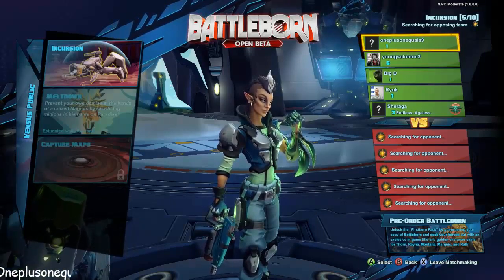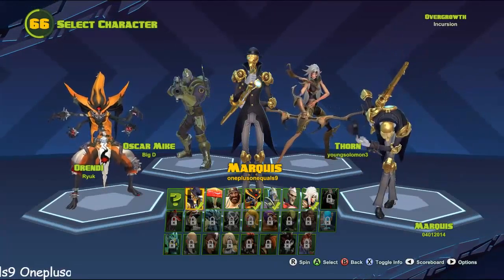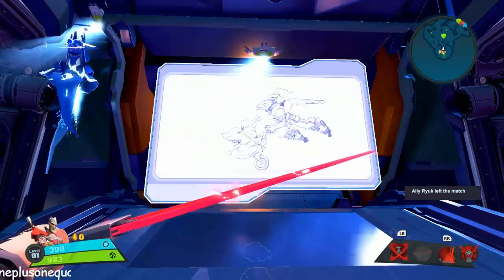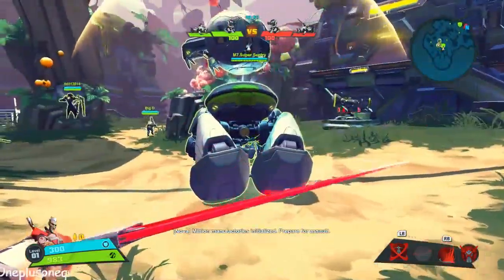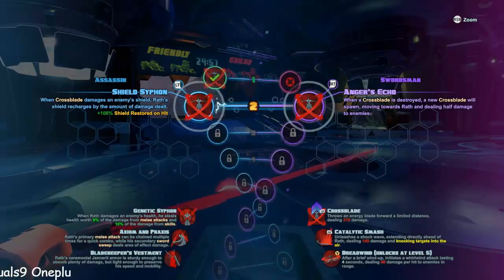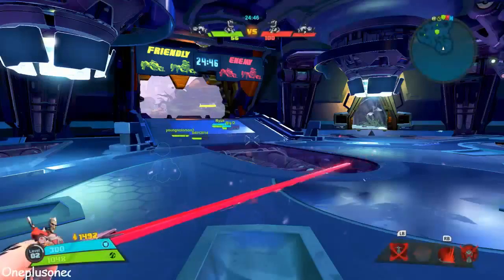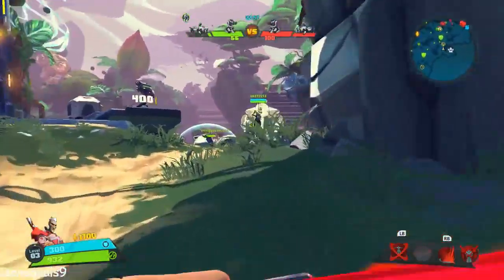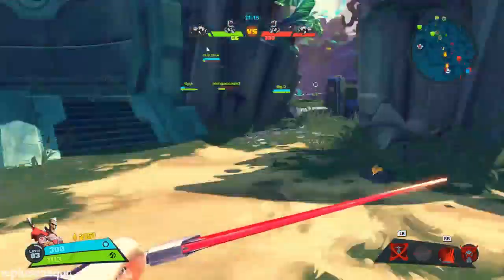Battle Born Open Beta First Impressions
A bit late to the party, but here's my first impressions and opinions.